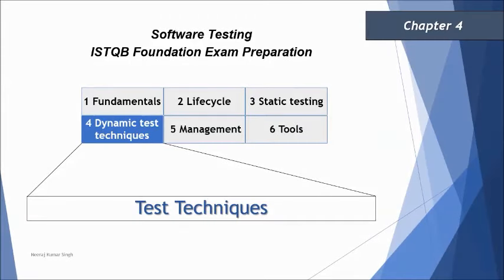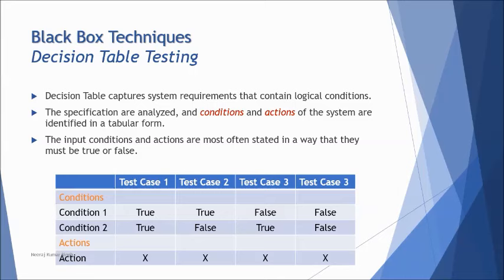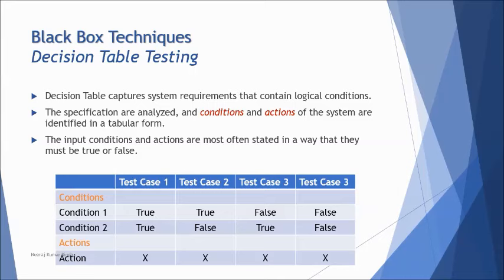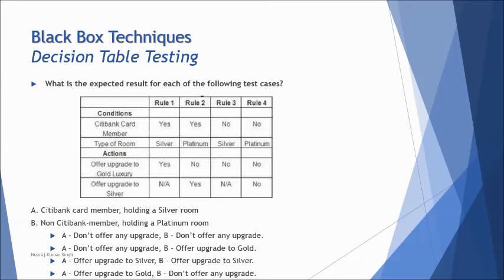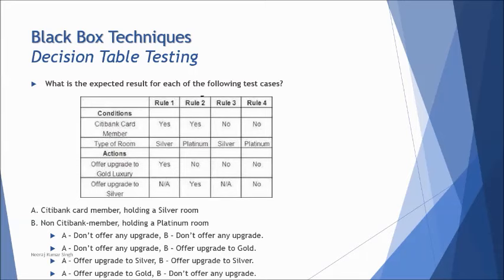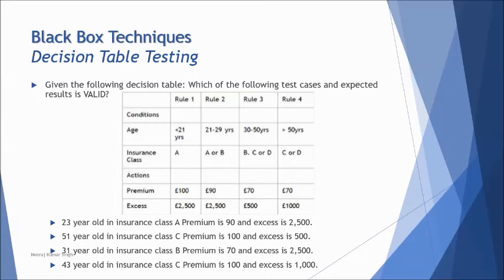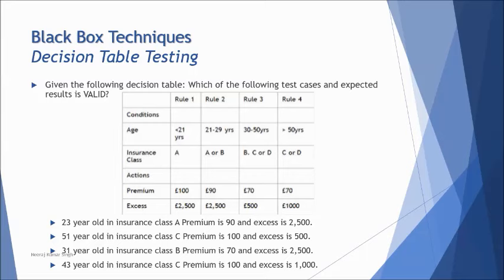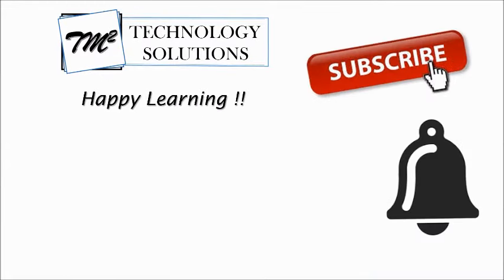ISTQB Foundation Level | 4.2.3 Decision Table Testing | Black Box Techniques | ISTQB Tutorials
This tutorial will drive individuals about the understanding on Chapter 4 | 4.2.3 Decision Table Testing of ISTQB Foundation Certification.

Test techniques,
Behavior Based Techniques,
Decision Table Testing,
How to minimize test cases,